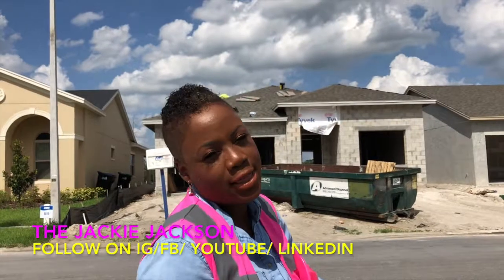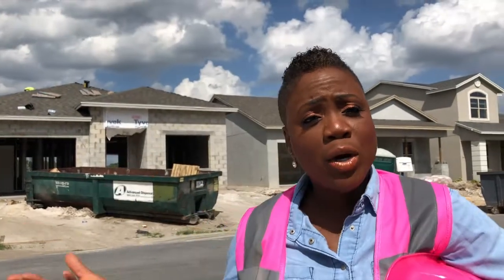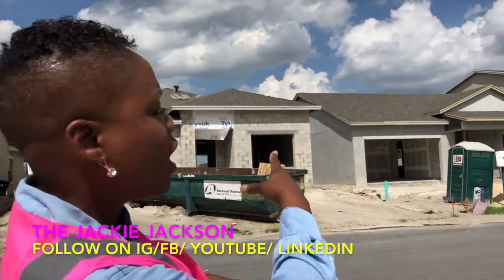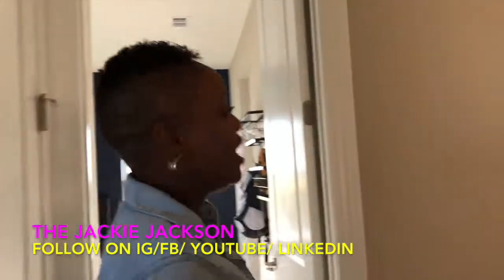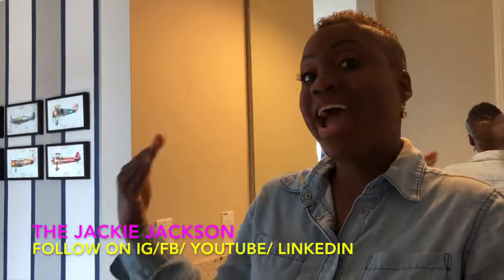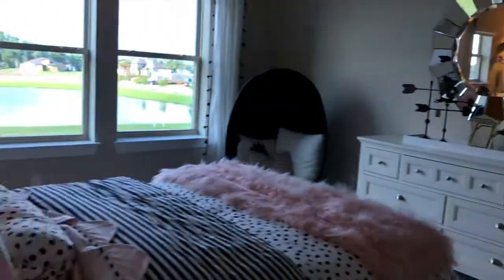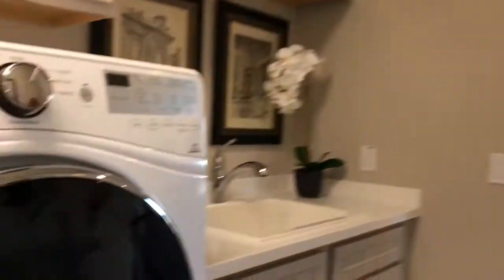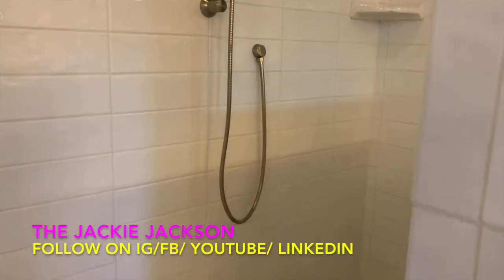New Construction Trends for House Flippers: A 2018 Model Home Tour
House flippers can learn a lot from new construction, because when you renovate and resell, you're competing with the new homes in that area. In this 2018 video, I visit a new home community in East Orlando, look at homes in different stages of construction, and walk through a model home to see the finishes the builder was using.

As an investor, I don't usually buy brand-new houses. The uglier the house, the better, because you're looking for a deal. But I go out to construction sites to see the materials, styles, and finishes builders are using, so the houses I renovate are comparable to what buyers can get new.

On any house, I start with the roof. You can check the county's website to see when a permit was last pulled for a roof replacement and whether it was closed out, which shows the work was completed and met the standards. In a hot, sunny climate, shingles can wear out sooner than the manufacturer says. When the granules rub off and the shingles are brittle or crack when you lift them, the roof likely needs to be replaced.

Inside the model, I point out ideas you can use in a flip, like a knockdown ceiling instead of a dated popcorn ceiling, and I talk about which finishes may be standard and which may be builder upgrades, like granite in the secondary bathrooms or upper cabinets in the laundry room. And don't let the decor fool you. When you're buying, look past the design to the structure and the foundation, and don't get emotionally attached to the property.

Chapters
0:00 A new home community in East Orlando
1:40 Why investors rarely buy brand new
2:13 Why I study new construction
3:50 Start with the roof
4:24 Check roof permits on the county website
7:08 Living in a new community
9:44 Why I tour model homes
11:52 Inside the model home
15:20 Knockdown vs. popcorn ceilings
17:00 Don't let the decor fool you
19:09 Granite and builder upgrades
21:13 An upstairs laundry room
23:06 The master suite

Studying the market is one part of investing. If you want to learn how I buy property through tax deed sales, start here.